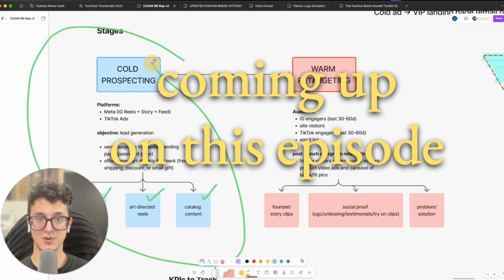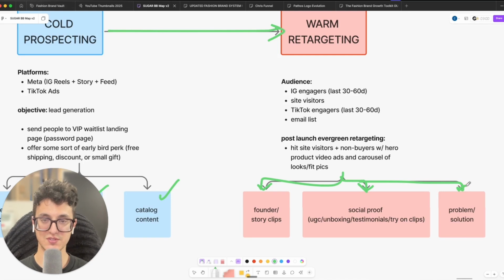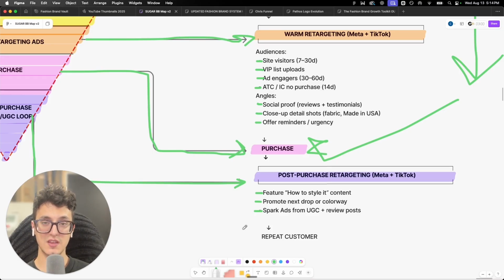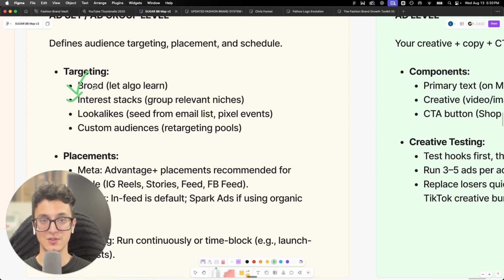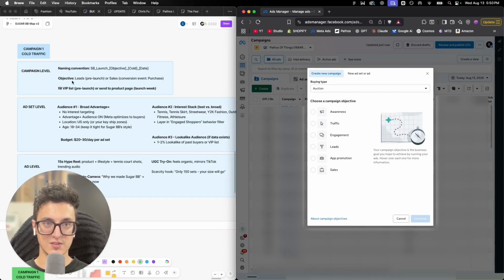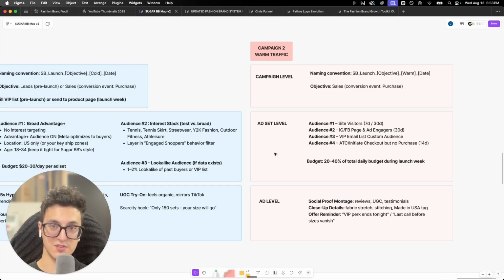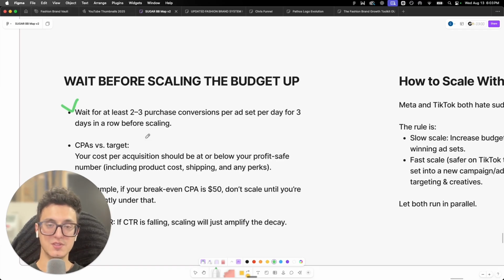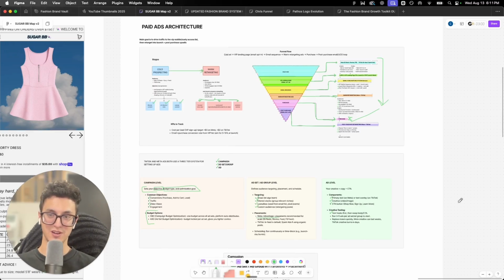I Spent $2K on Fashion Ads and Made $10K Back (5x ROAS) - Exact Campaign Breakdown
Paid ads for clothing brands simplified - continuing with the Sugar BB brand concept, I focus on TikTok and Instagram ads.

Launch a real fashion brand in 3-months. Skip the $30k mistakes.